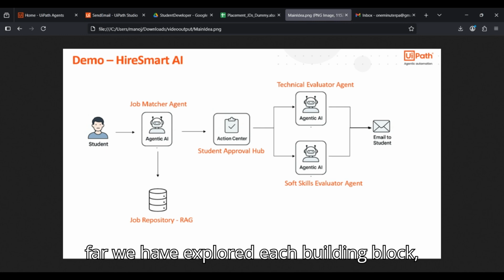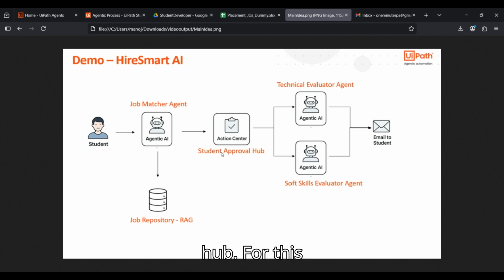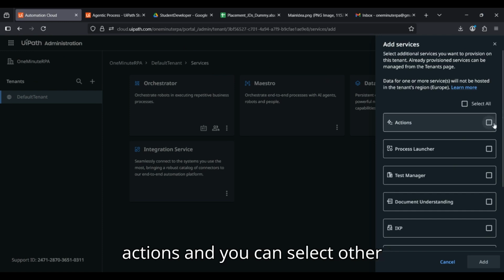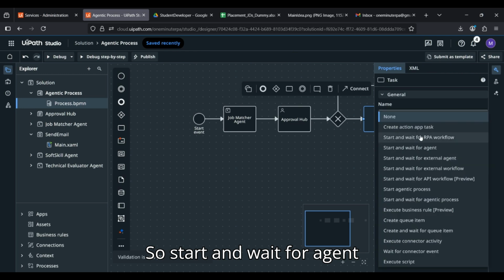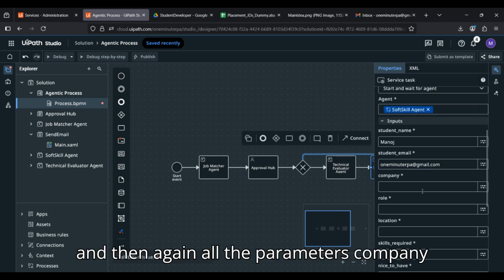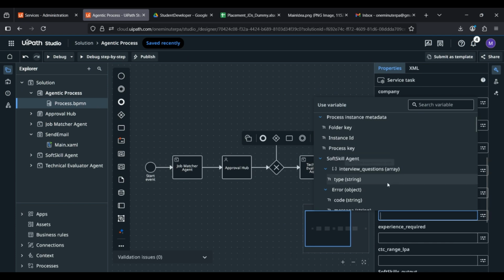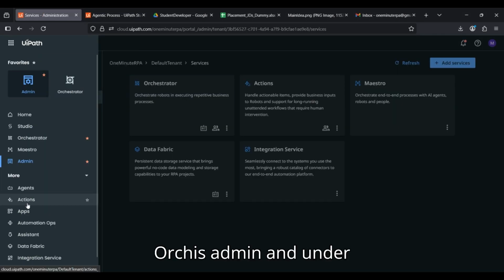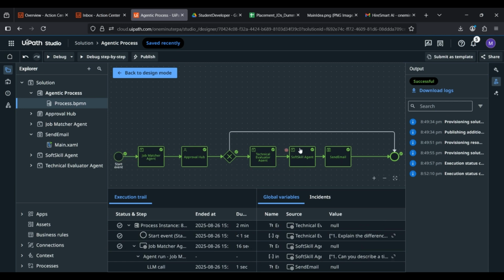HireSmart AI - Agentic Orchestration with UiPath Maestro — Bringing It All Together #7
In the final episode, we put all the pieces together with UiPath Maestro. This orchestration layer connects the Job Matcher Agent, Action Center, Evaluators, and RPA process into one seamless pipeline.

We’ll walk through how agentic orchestration works, why it’s powerful, and how it creates a complete student hiring prep experience — from start to finish.